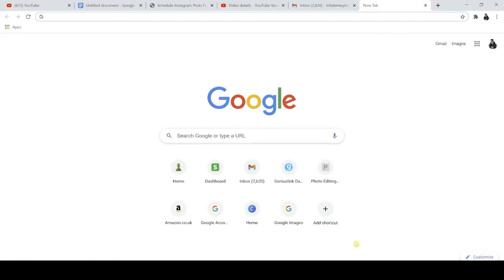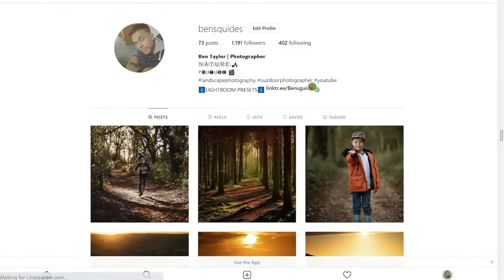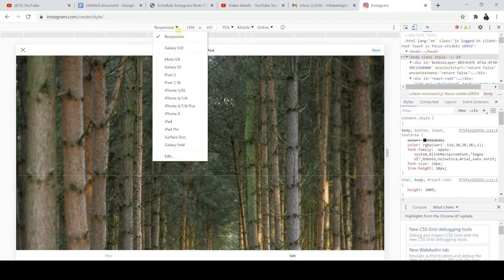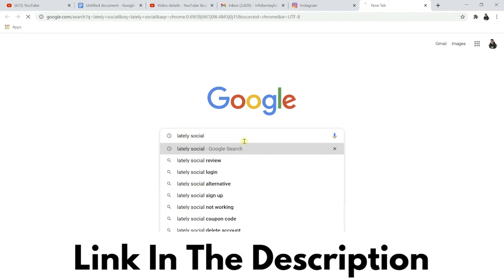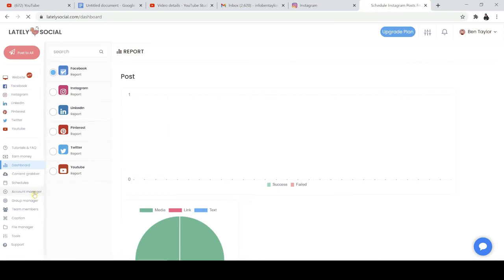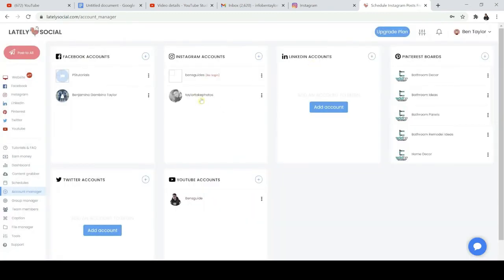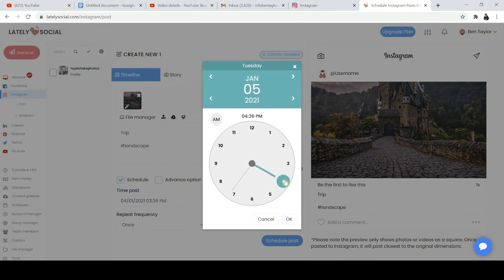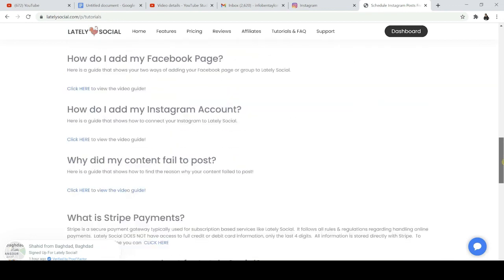how use instagram from computer in 2021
Instagram offers a lot of features for creators but still doesn't offer an official solution for posting videos or photos from desktop.

However, with your imagination, you can find ways to post to Instagram from your computer. Thus, you will benefit from more flexibility to carry out your imports, in particular of edited videos and photos.

What's more, you will be able to do this without having to import them to your phone first.